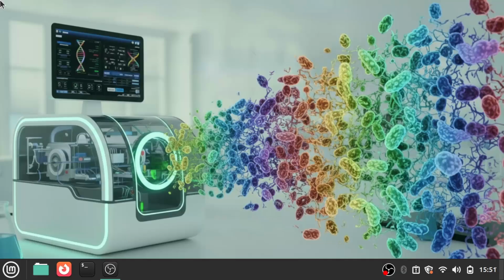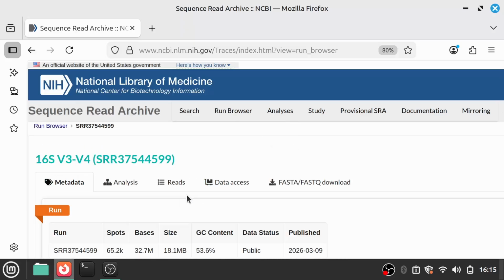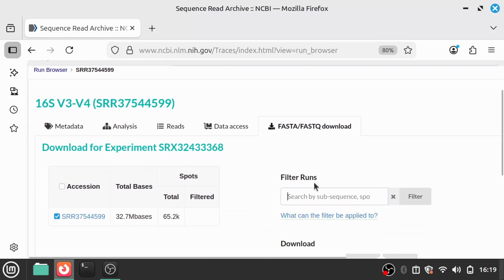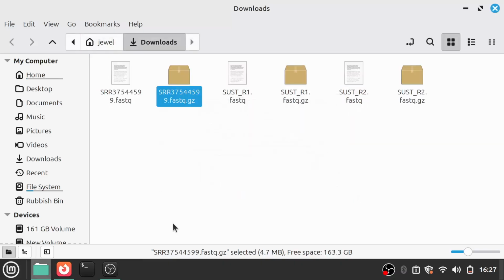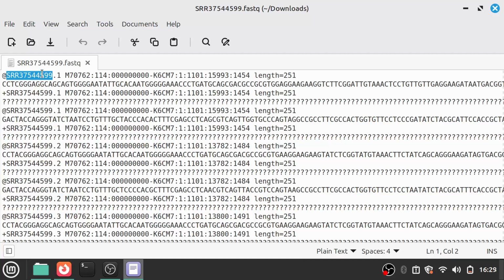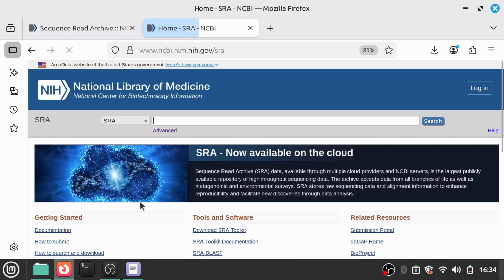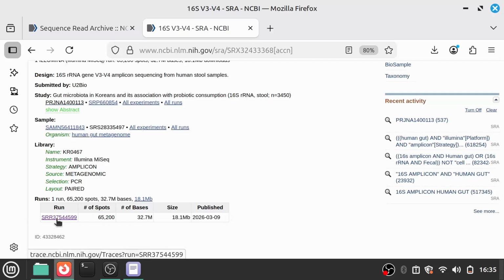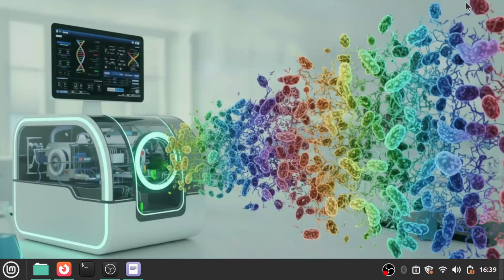11.1. Direct Manual Download Method | Downloading public raw NGS data from public databases